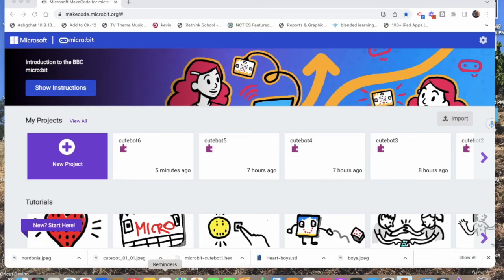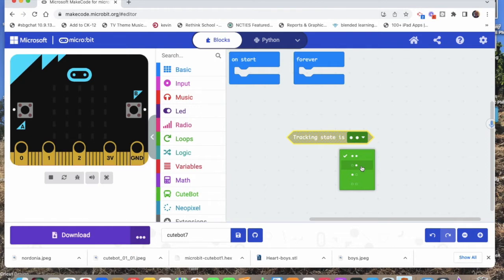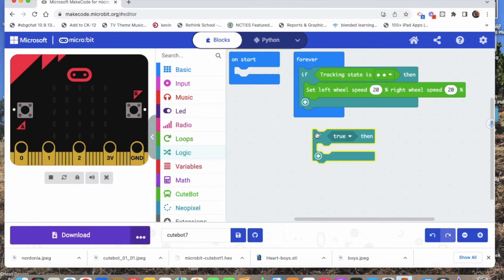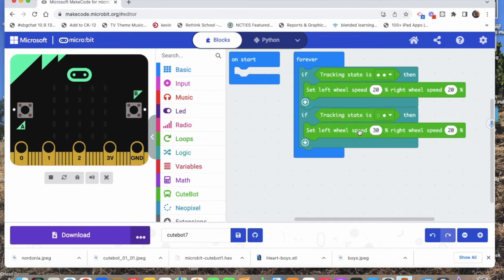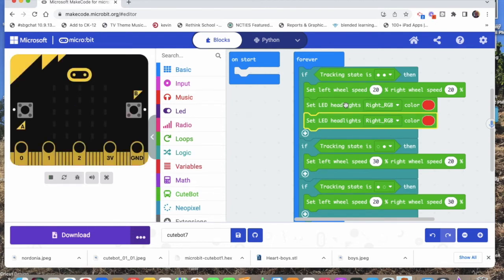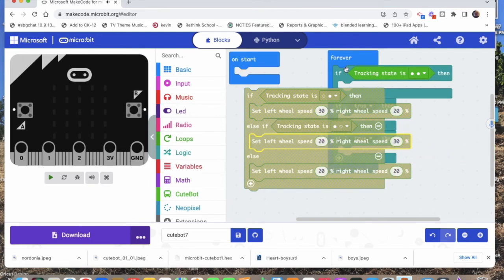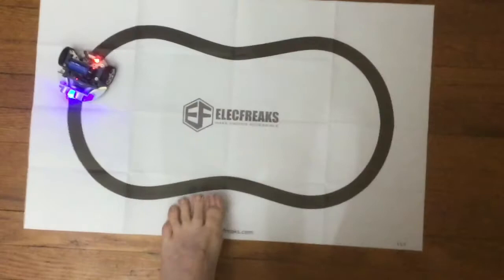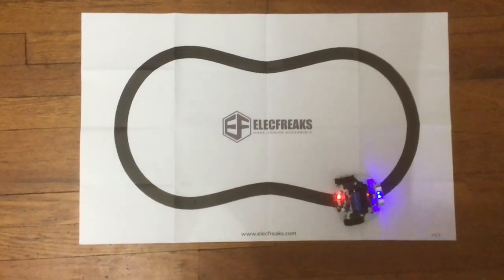CutebotLineTracking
code for line tracking with the Elecfreaks Cutebot